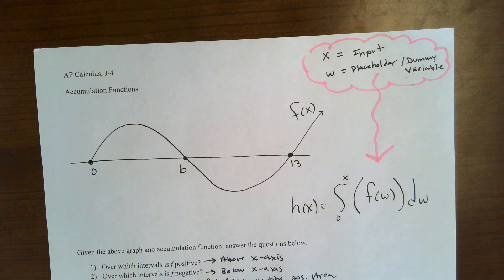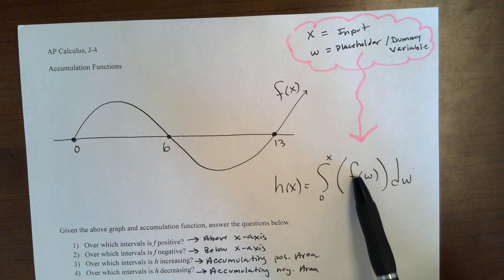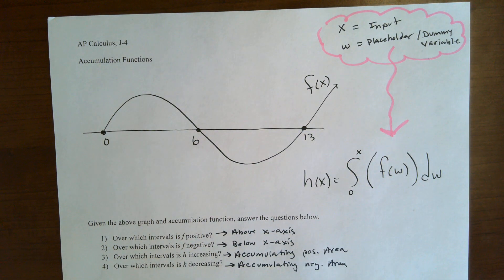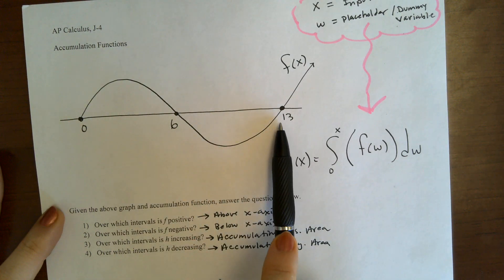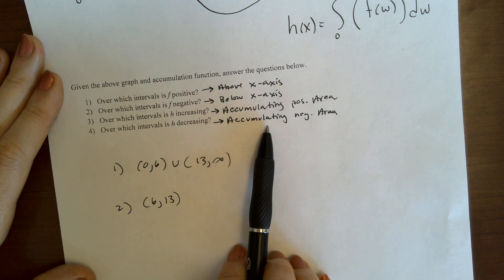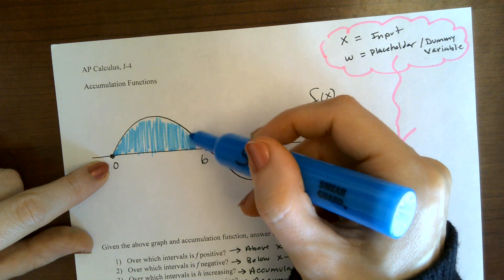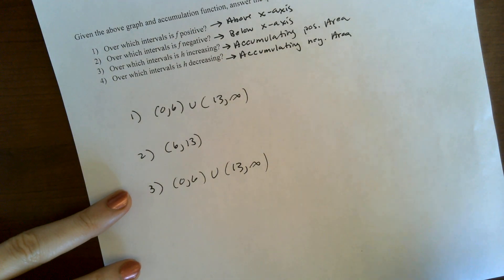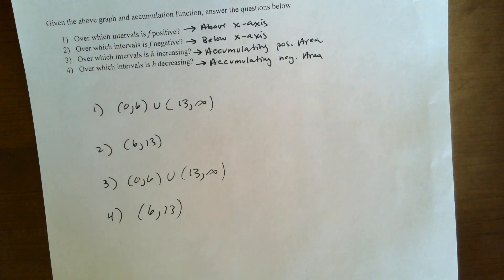AP Calc J-4 2021-22